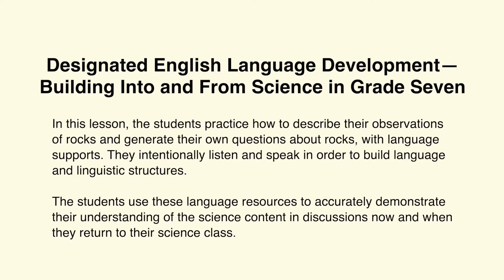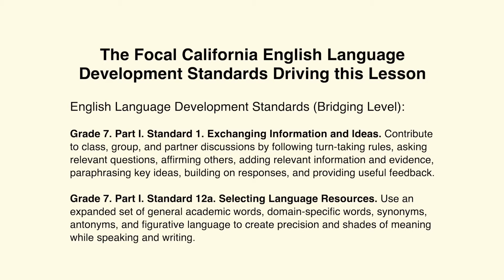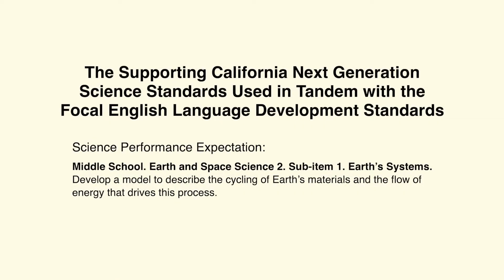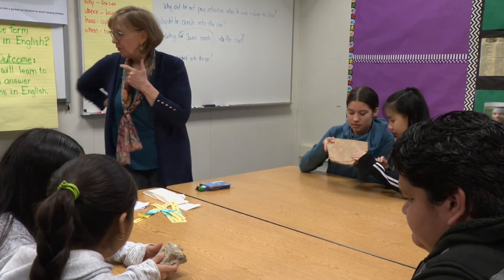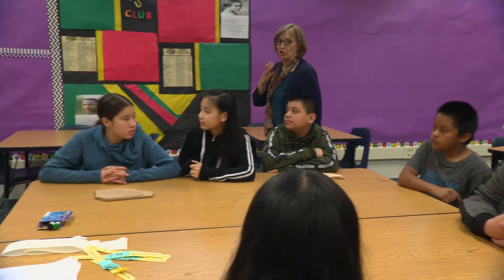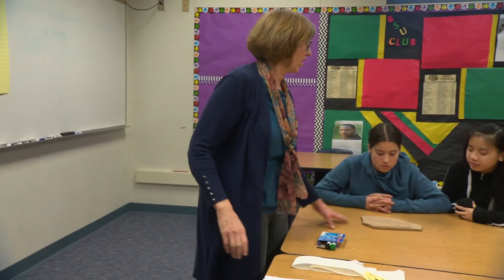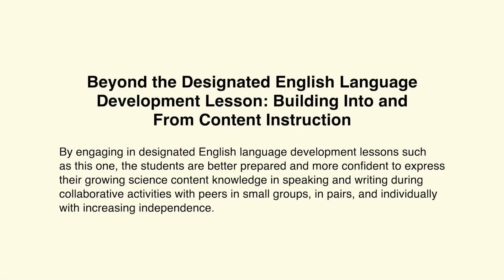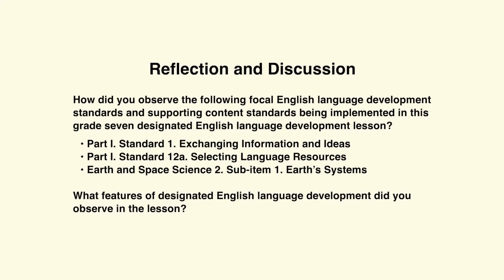Grade 7 Science Designated ELD: Describing and Questioning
Designed with teachers in mind, this video shows a grade seven teacher leading English learner students in describing their observations of rocks and developing questions about the formation of the rocks, during a designated English language development lesson with science.